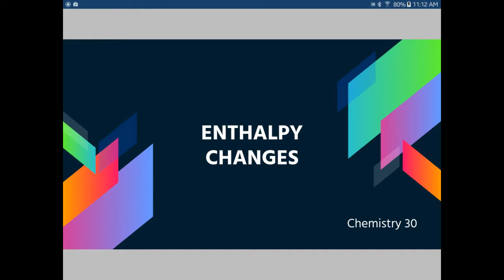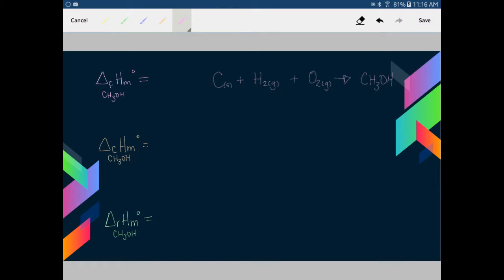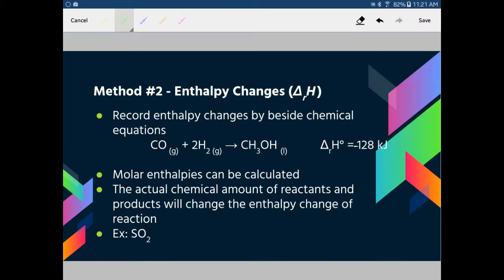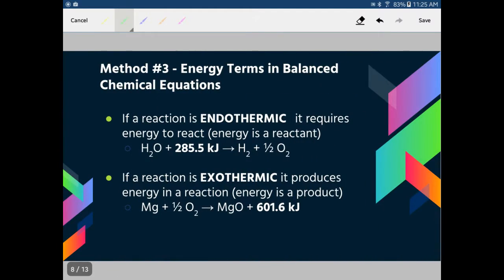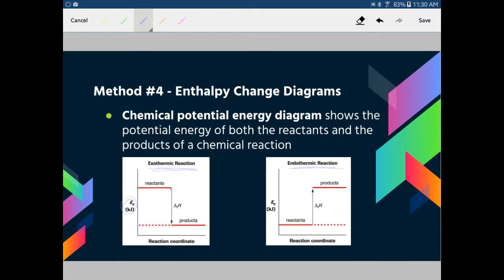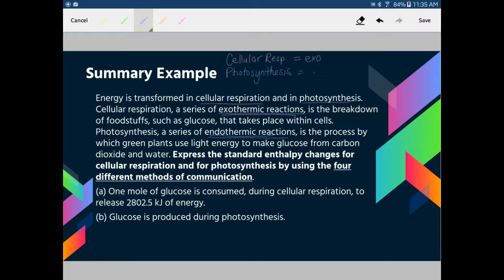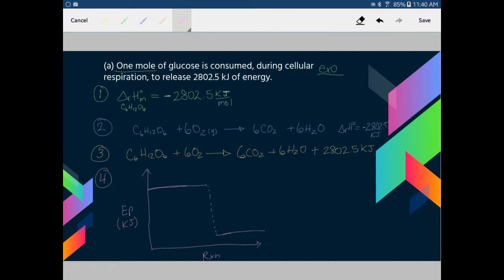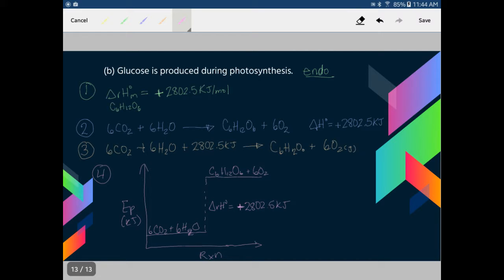Unit C - 2. Enthalpy Changes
In this video lesson students will learn and apply the four methods to communicate enthalpy changes.